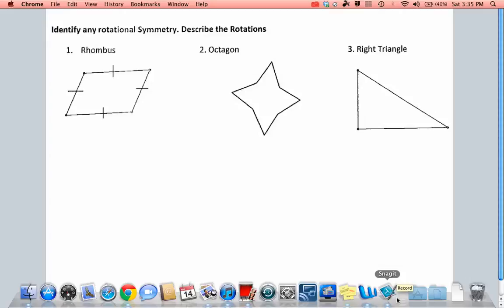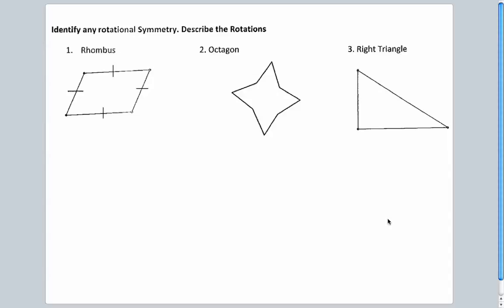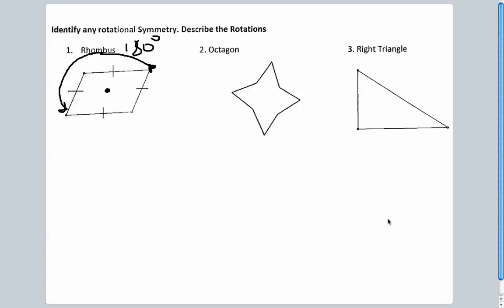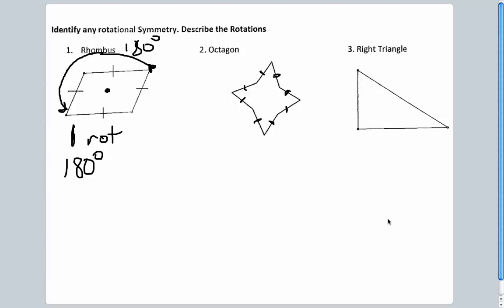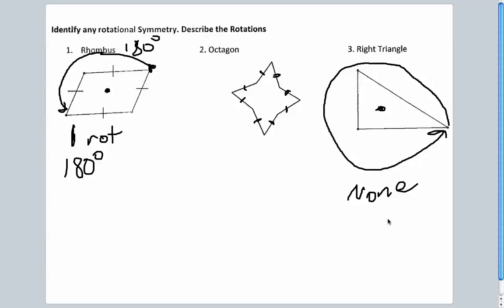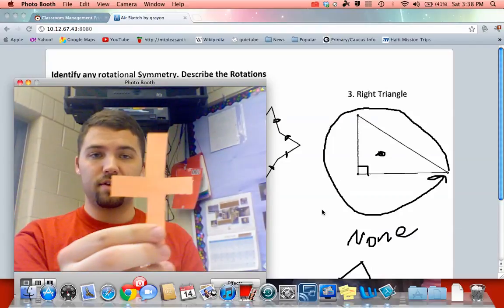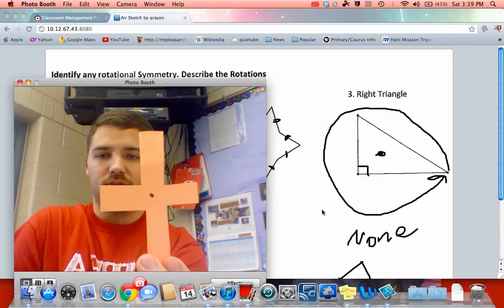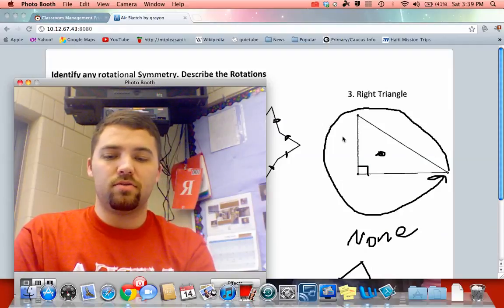sect. 9.6 (Part 2)